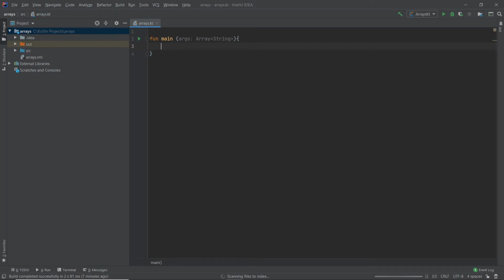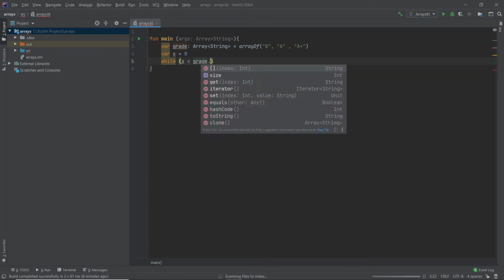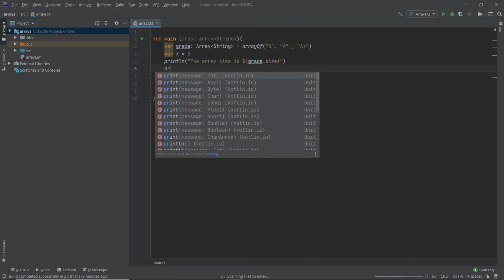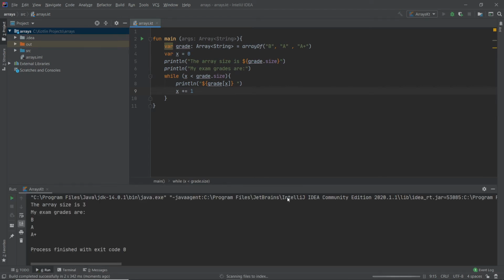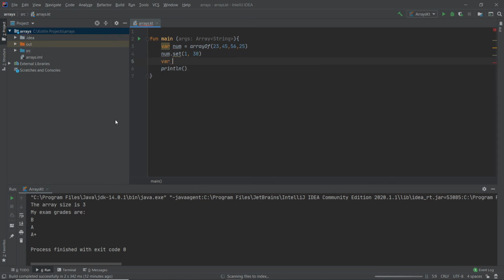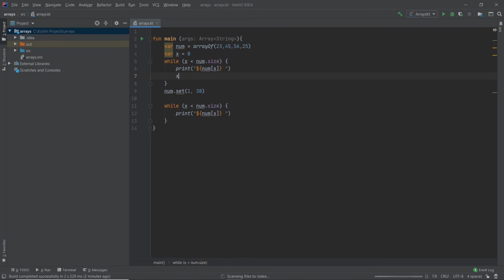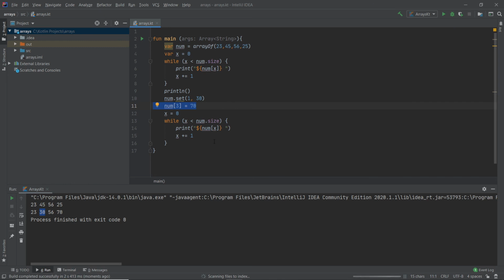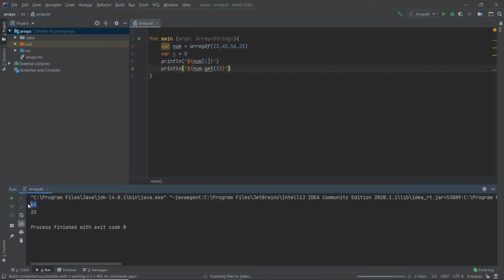Array in Kotlin Programming Language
In this video, we will look at creating an array and some basic methods that are used in the array.
We will use while loop to access the elements in the array and also we will discuss for loop in the next video as it will be commonly used for accessing and storing values in the array.